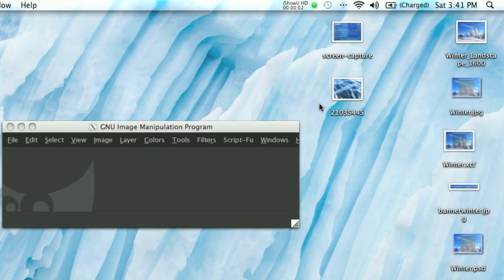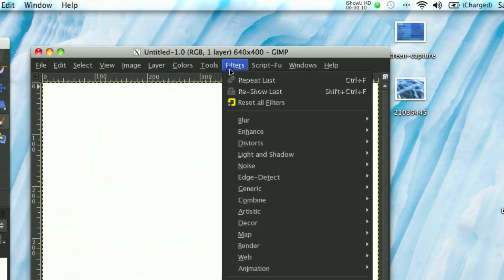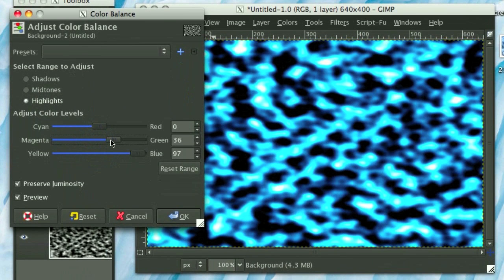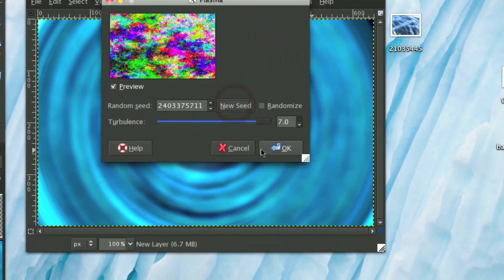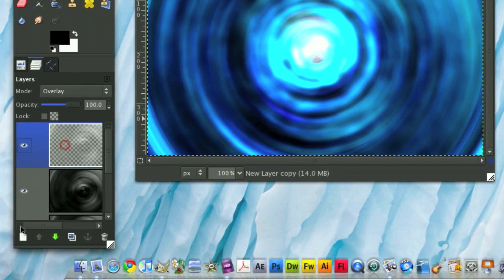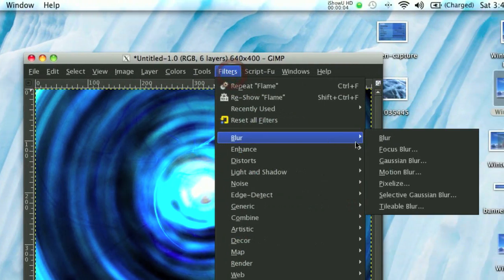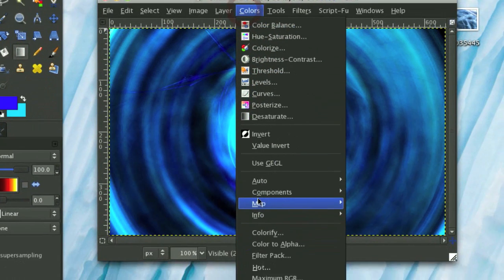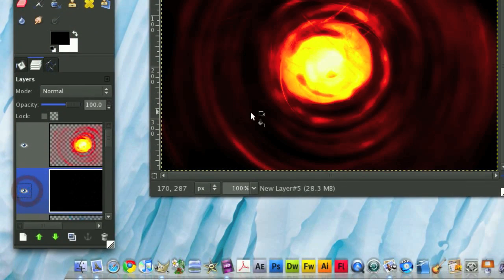Gimp 101 Energy Ball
I decided to use Bowskenart's intro.

Anyway, a Gimp 101 tutorial, how to make an energy ball effect.